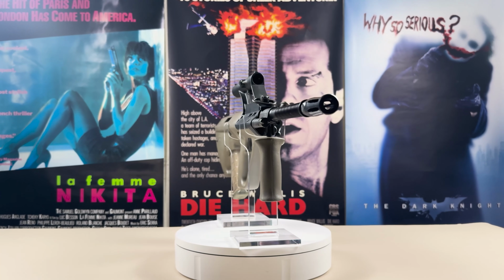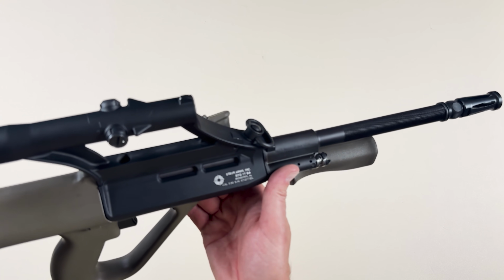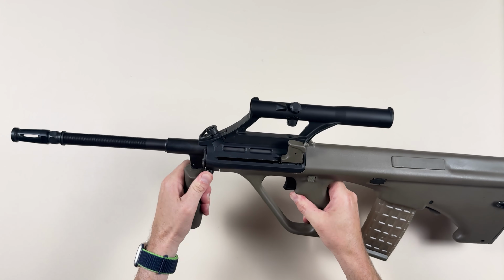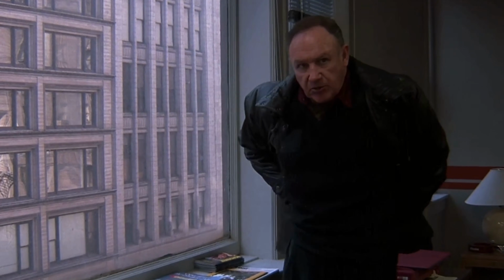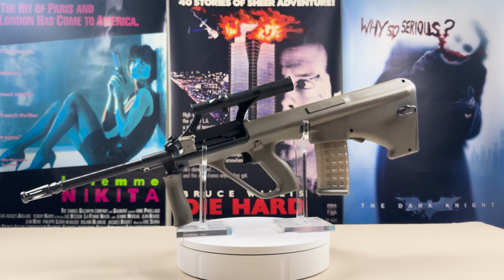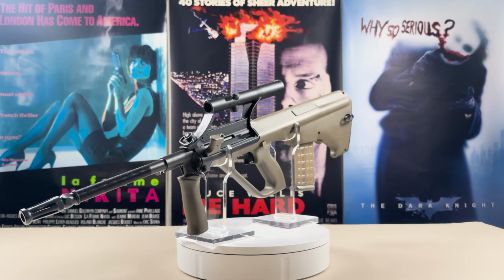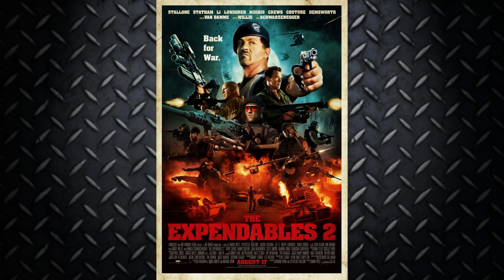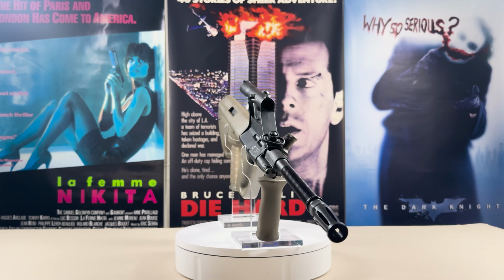The Steyr Aug - Top 5 Movie Appearances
Welcome to Hollywood Guns, the ultimate channel for real-world movie guns and their iconic appearances in action movies, thrillers, and TV series!

In this episode, we're diving deep into the Steyr AUG — a bullpup-configured, Austrian-made masterpiece that didn’t just look like it was from the future… for a while, it was the future. We’ll explore its background, how it works, and its service in military forces around the globe, before counting down the Top 5 movie appearances that cemented it as an action movie legend.

From its groundbreaking design and futuristic features — like the integrated optic and modular barrel system — to its iconic roles in movies like Die Hard, The Running Man, and La Femme Nikita, the Steyr AUG has always stood out.

Join me as I highlight the coolest on-screen moments, from Karl’s ruthless rooftop battles in Die Hard to covert missions in The Package and the adrenaline-pumping showdowns of Harley Davidson and the Marlboro Man. Along the way, I’ll share insights on how the AUG was used in real-world military service by forces in Austria, Australia, and beyond.

*Welcome to the Official YouTube Channel of Hollywood Guns*

This channel is dedicated to providing in-depth analysis and detailed explorations of the guns that have not only shaped cinematic moments but have also influenced firearm culture across the globe. We are passionate about uncovering the stories behind the most iconic guns featured in action movies and thrillers, particularly from the golden era of the late 20th century. Each video on our channel dives into the design, history, and on-screen legacy of firearms from blockbuster hits and beloved TV shows. Our mission is to become the premier video resource for movie gun enthusiasts, collectors, and anyone fascinated by the intersection of filmmaking and firearm technology.
Join us as we dissect how these weapons were chosen by directors and prop masters to enhance storytelling, contribute to character development, and bring authenticity to some of the most memorable scenes in film history.
➡️ From the rifles echoing through war films to the shotguns and pistols that have defined the action sequences of classic thrillers, Hollywood Guns covers them all with precision and expert insight. We offer comparisons between the cinematic portrayals of these firearms and their real-world specifications, providing a unique perspective that appeals to both movie fans and gun aficionados alike. Learn about the dual roles these firearms play as both practical tools and powerful symbols within narratives. Discover the tactical functionalities that make these guns favorites among military and law enforcement and see how accurately films represent their capabilities. We also delve into behind-the-scenes trivia, offering viewers a peek into how movie magic is made. Enjoy engaging episodes that speculate on the future appearances of vintage guns and explore the resurgence of classic firearms in modern cinema.

This video adheres to the principles of Fair Use as outlined in Section 107 of the Copyright Act of 1976, which permits limited use of copyrighted material for purposes such as criticism, commentary, news reporting, scholarship, and research. All footage, images, and other copyrighted material featured in this video are the property of their respective copyright holders and are used here purely for educational and informational purposes, with no intention of infringing on the rights of the copyright owners.